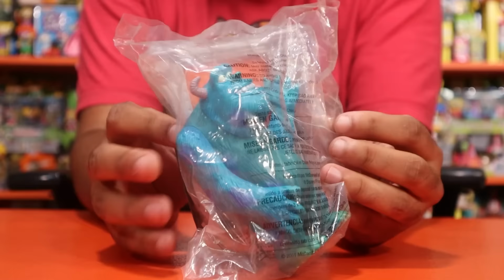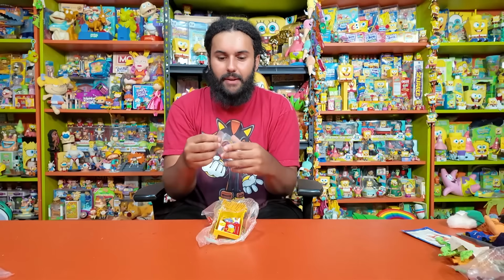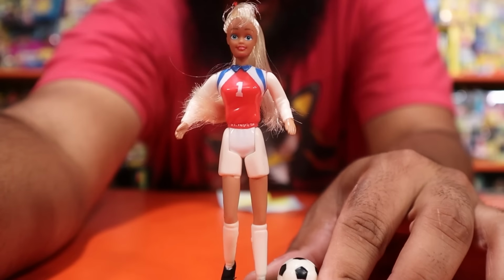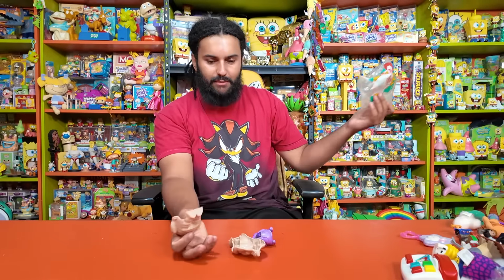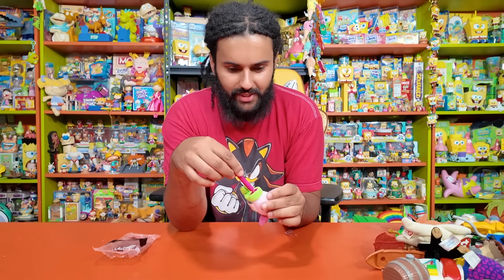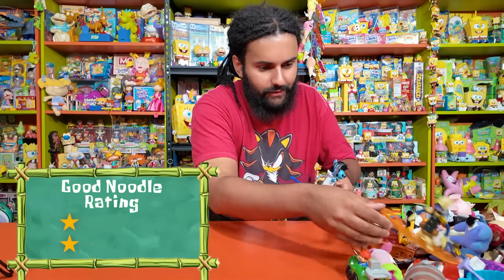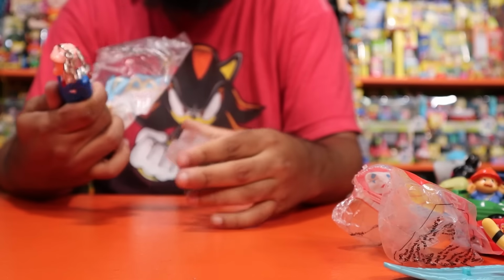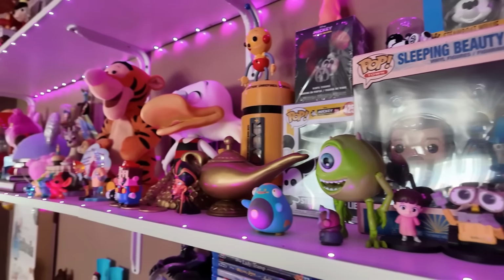Opening OVER 100 McDonalds Happy Meal Toys From 90/2000s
oin me on a journey down memory lane as I unbox over 100 nostalgic McDonald's toys from our childhood! 🚀 From Happy Meal classics to rare collectibles, this video is a treasure trove for anyone who grew up in the '80s, '90s, and early 2000s. Relive the magic of those iconic toys that made our meals special and sparked our imaginations.

A FULL DETAILED TOUR OF MY ENTIRE CARTOON NETWORK ROOM! 2024 *SCOOBY DOO, REGULAR SHOW, AND MORE!*

Marcus Jones
Whittier, CA
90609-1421